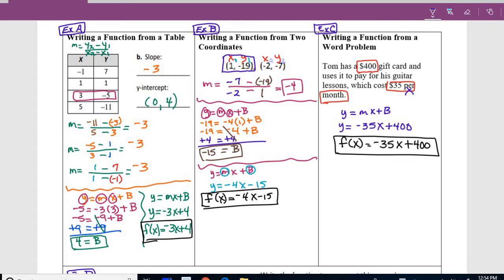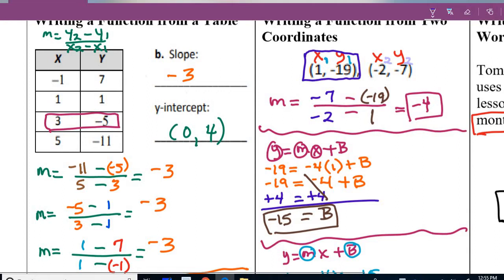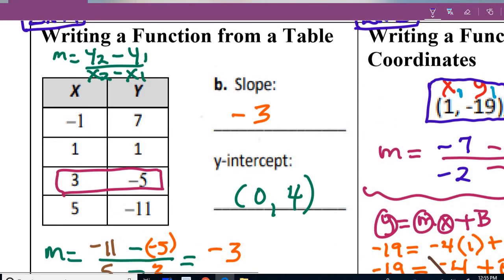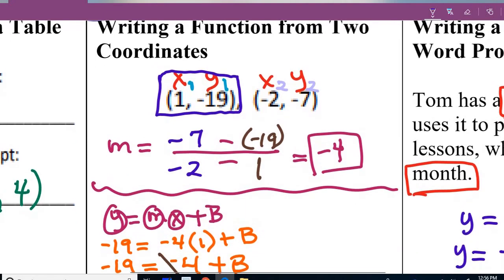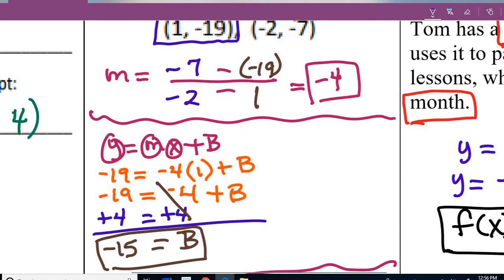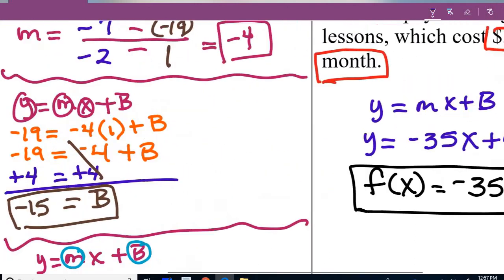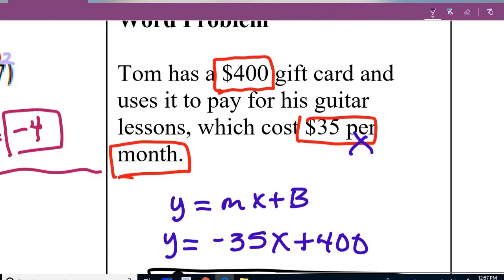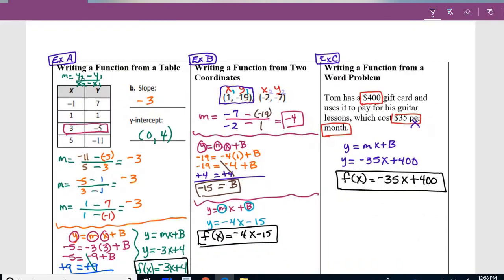Writing a Function from a graph, 2 coordinates, and a table. - Part 1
Mrs. Little will demonstrate how to  write a function from a graph, 2 coordinates, and a table. Part 2